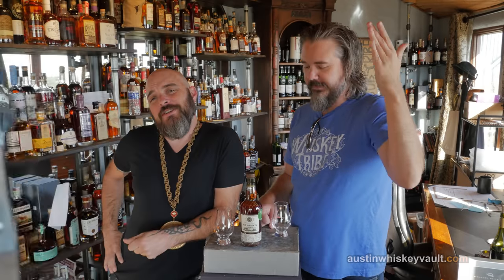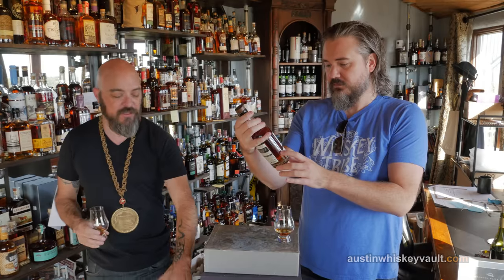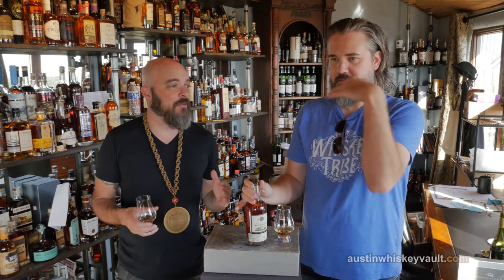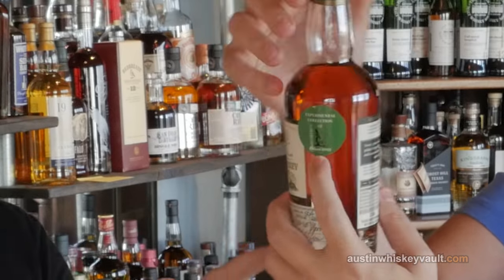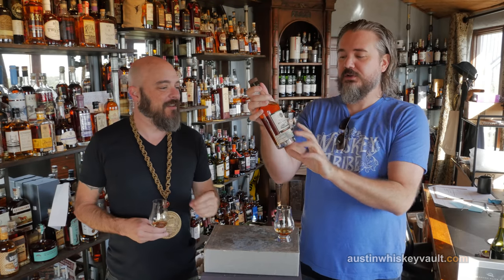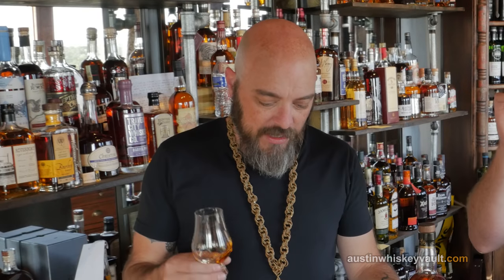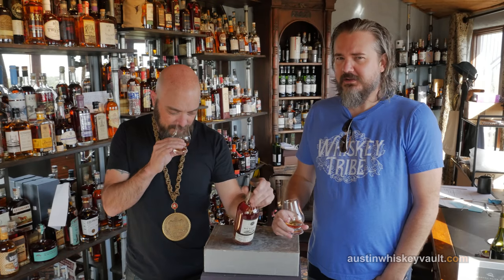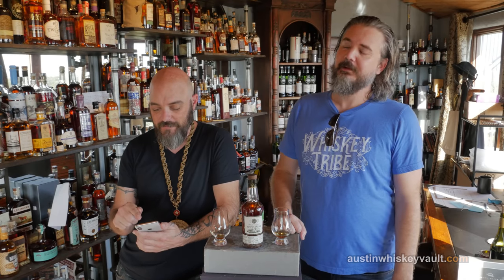Limestone Branch Rye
Today we taste and review Limestone Branch Rye.